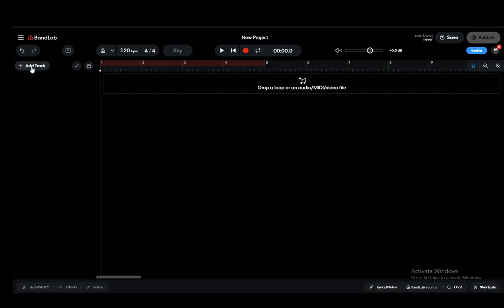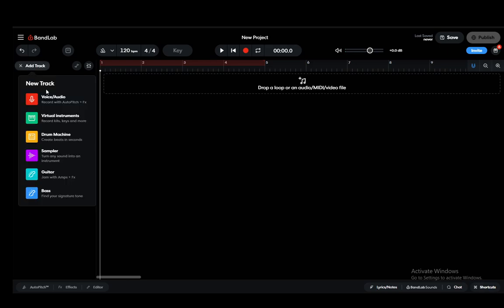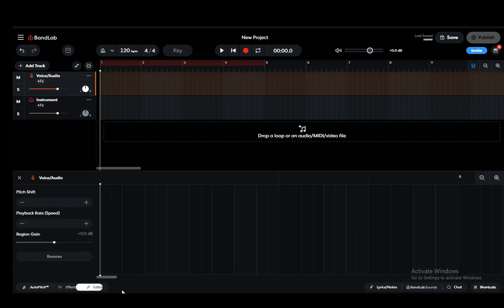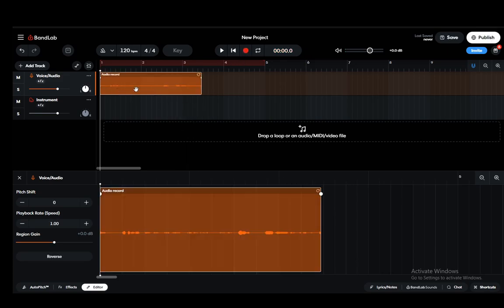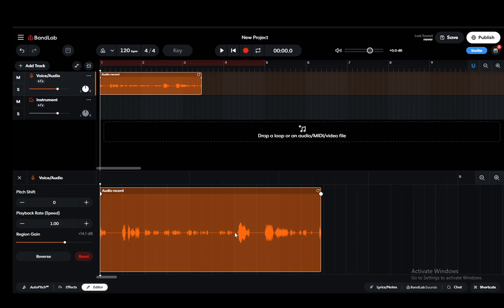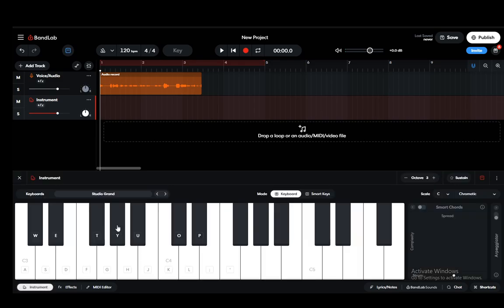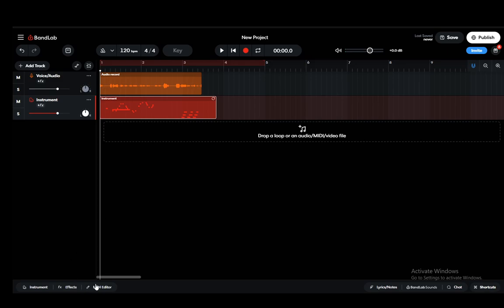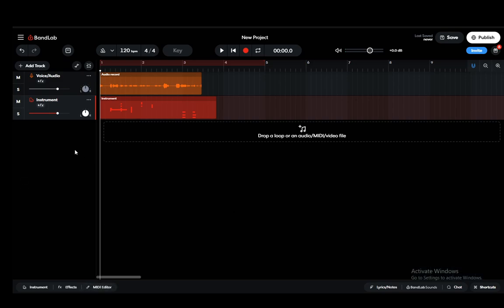How To Make Music With Bandlab Tutorial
Today we talk about make music with bandlab,how to use bandlab,bandlab beginner tutorial,how to use bandlab mix editor,bandlab tutorial for beginners